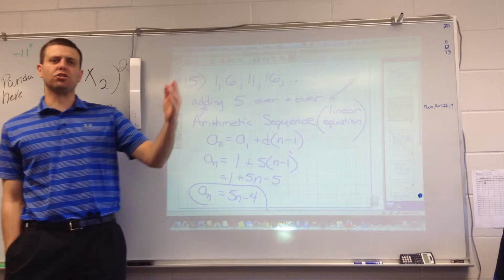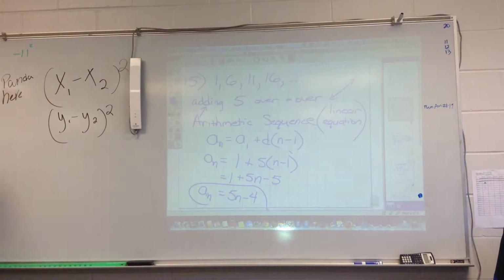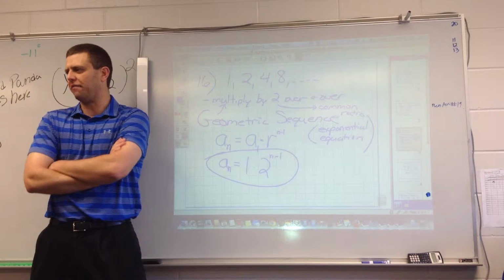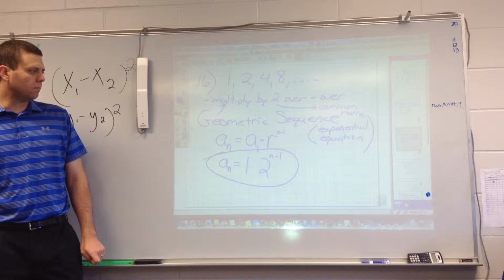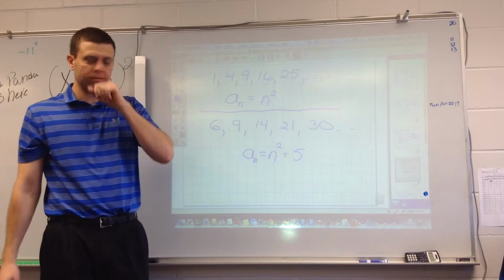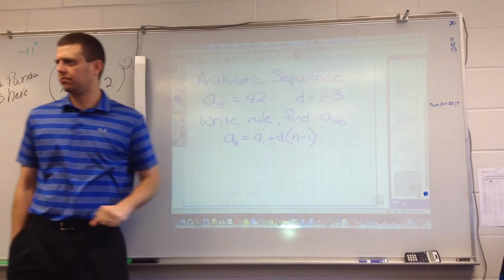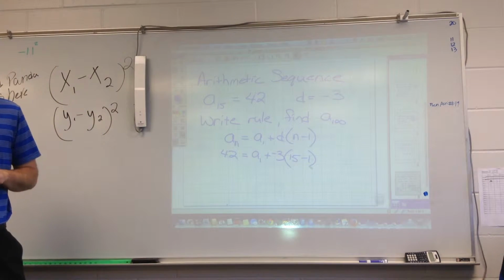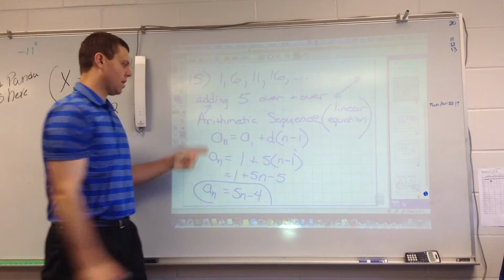Alg2 LT12.1 part3